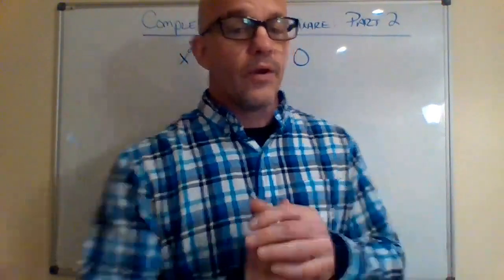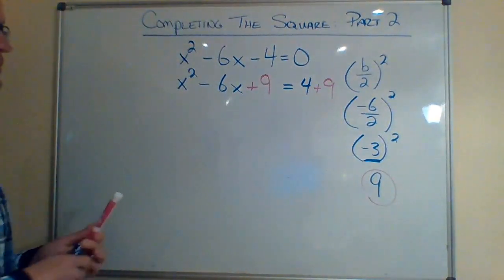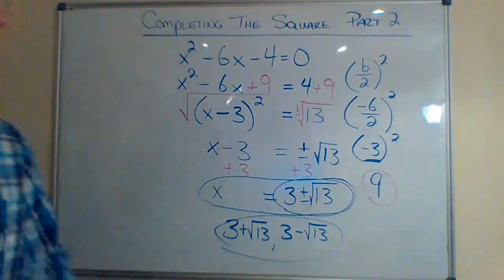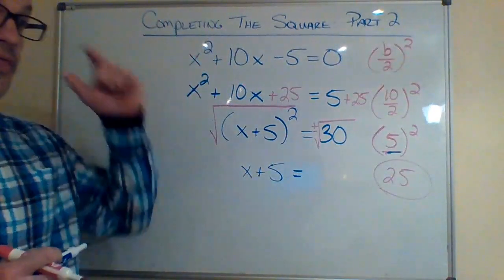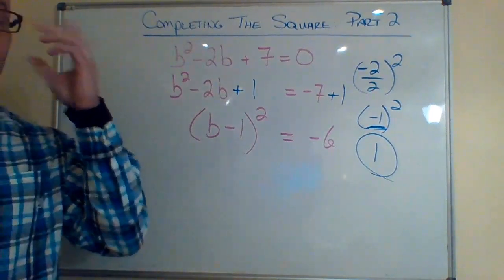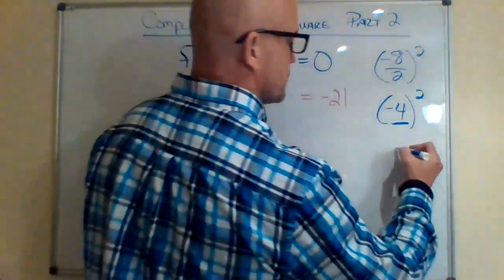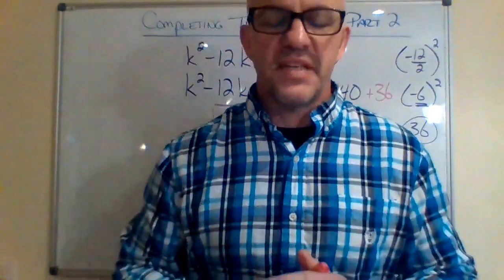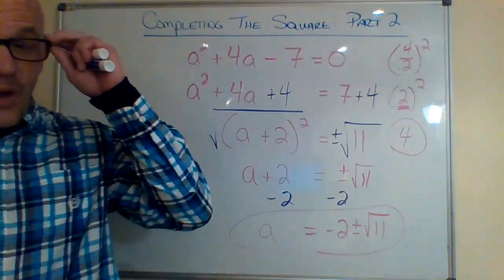Completing the Square Part 2